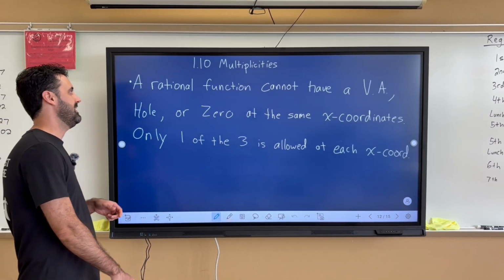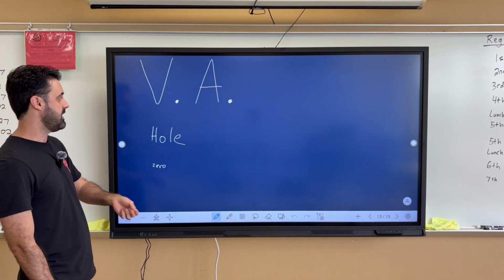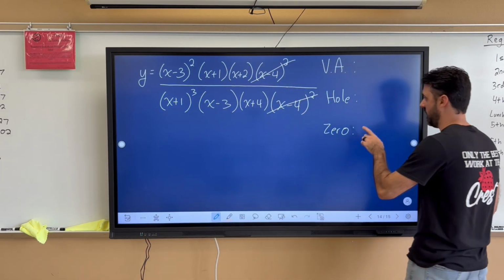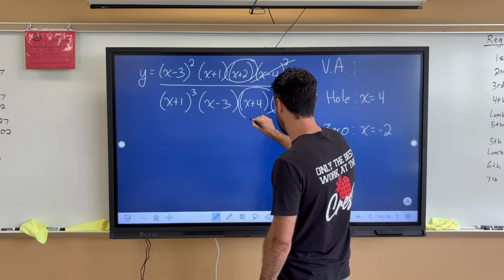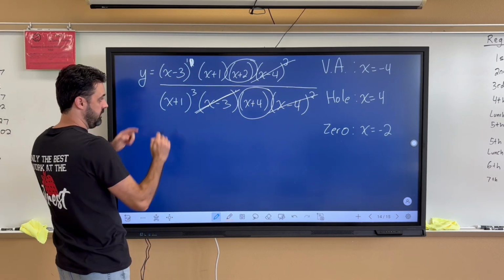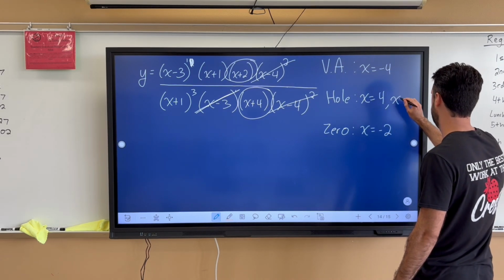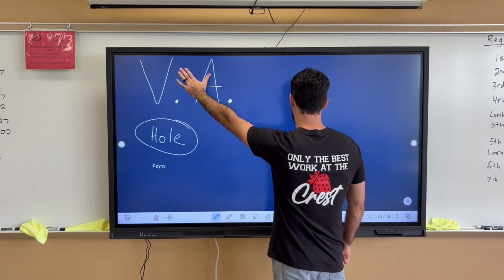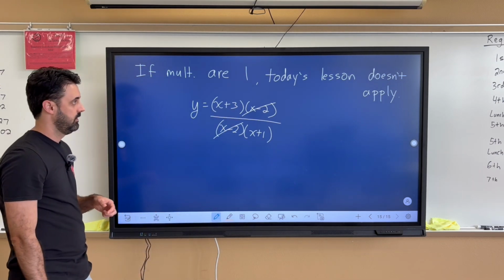1.10 Multiplicities of Rational Functions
Finding vertical asymptotes, holes, and zeros of rational functions in factored form.